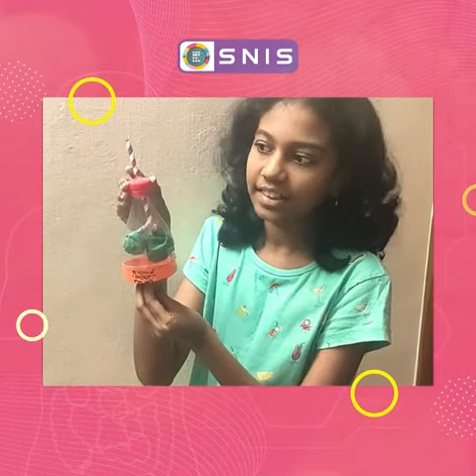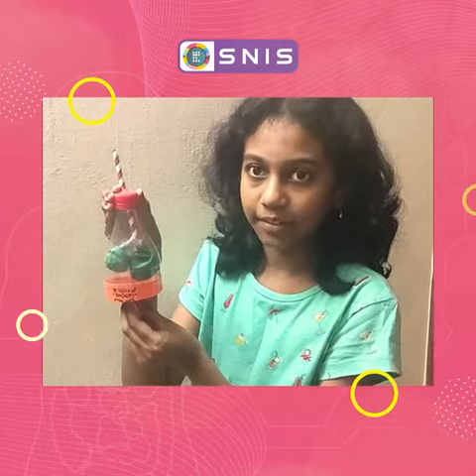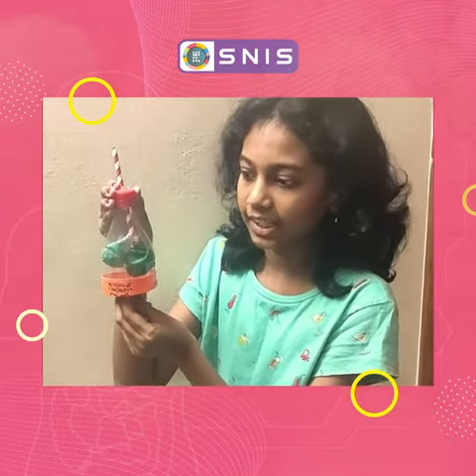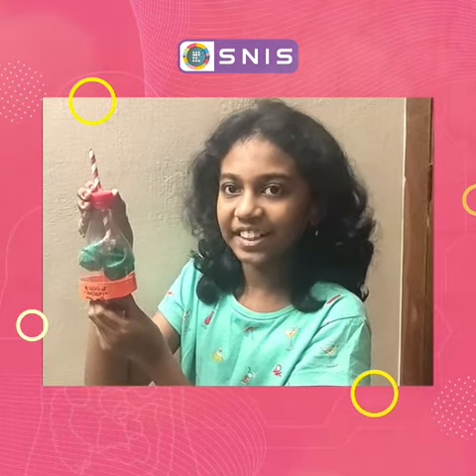Student Activity - Respiratory System Project | Sharanya Narayani International School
Students inquiring into different human body systems, chose to inquire about the respiratory system. They researched about the parts of the respiratory system and wrote functions of each of its parts. They also researched and wrote about the systems that are connected to the respiratory system. Some of them made a model to explain the function of the system. Students used explanatory writing as a process to inform their learning. They used PPT/google slides to present their information.